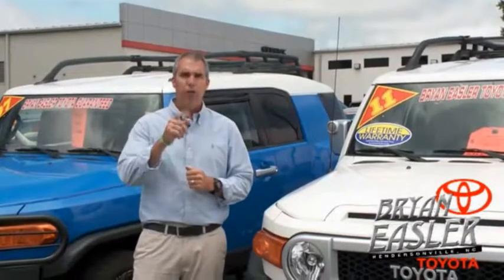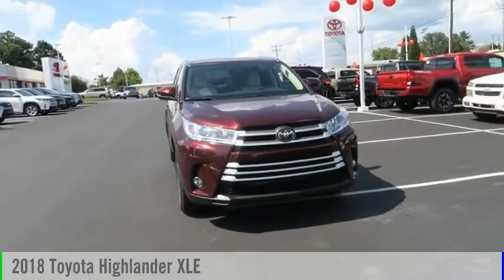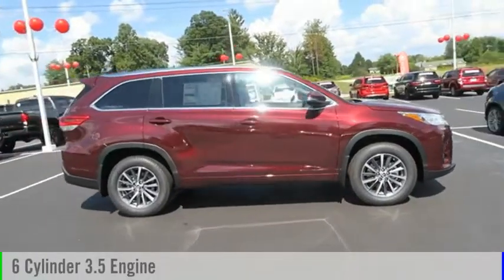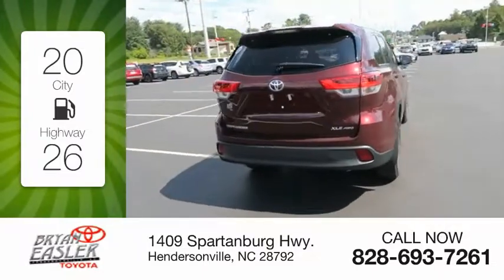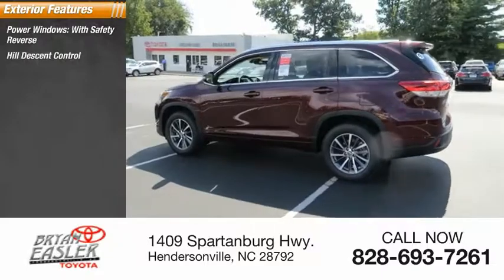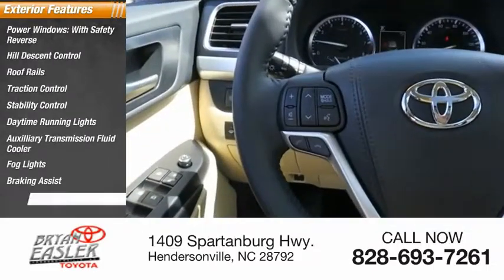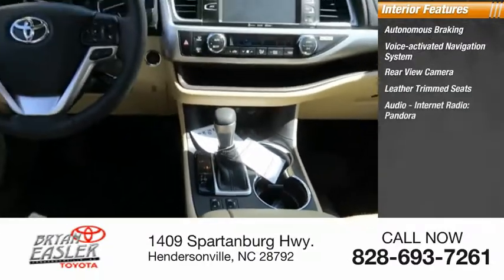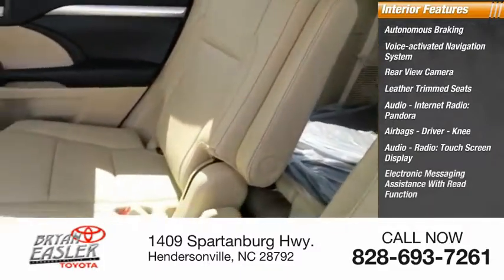2018 Toyota Highlander Hendersonville NC 18T1384